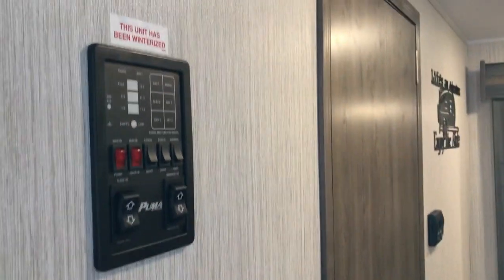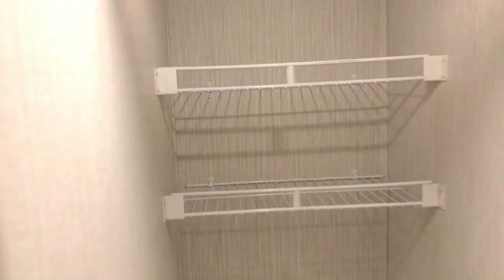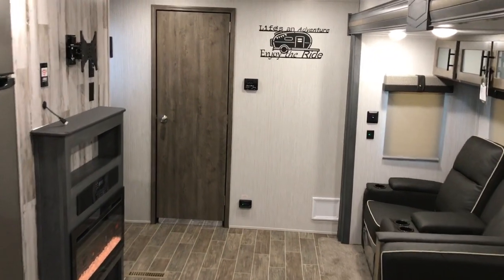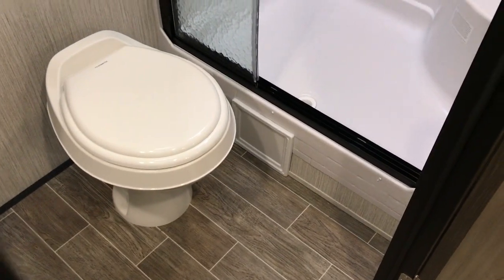2021 Palomino Puma 26RBSS @ NiceCampers.com